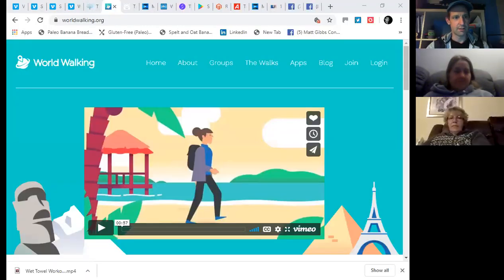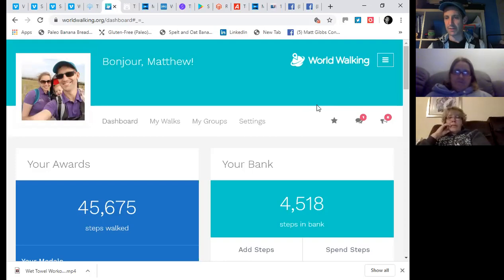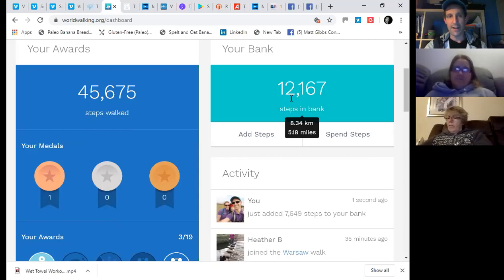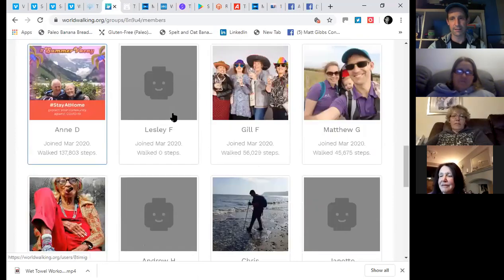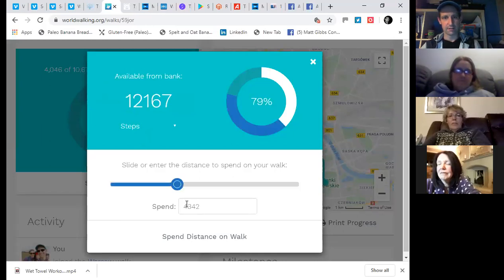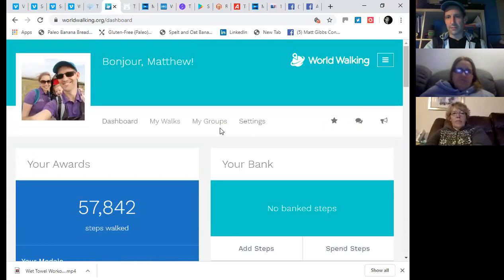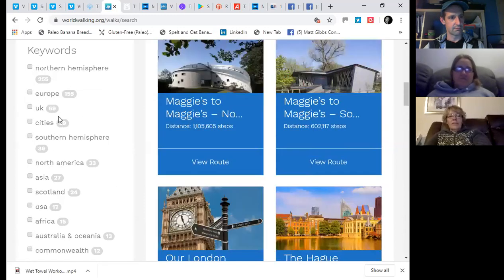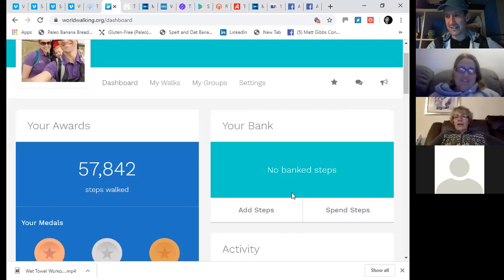Intro to World Walking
Join Matt, Steph and Gill discussing how to get yourself registered with the World Walking app and then how to join Angela's Angels group, joining walks, logging steps/miles, and spending them on the different walks to achieve recognition badges.
Contact Matt or Angela if you have any questions.